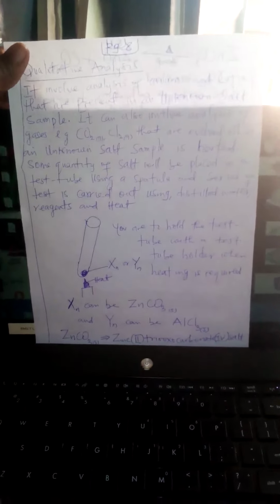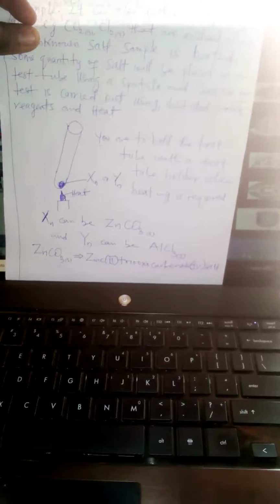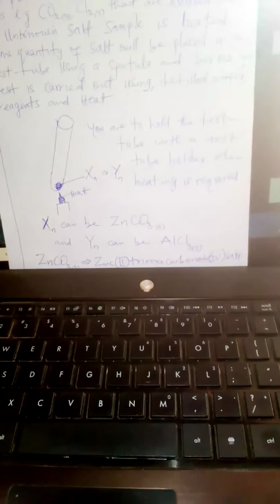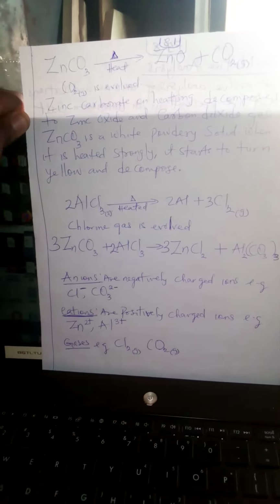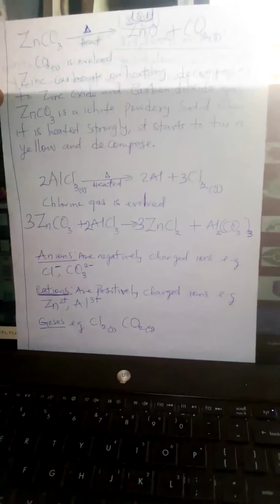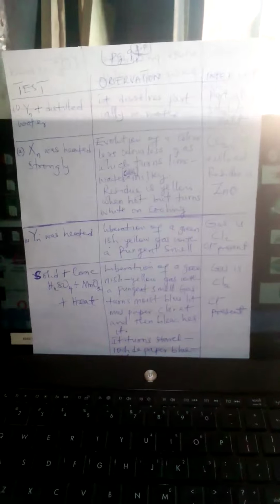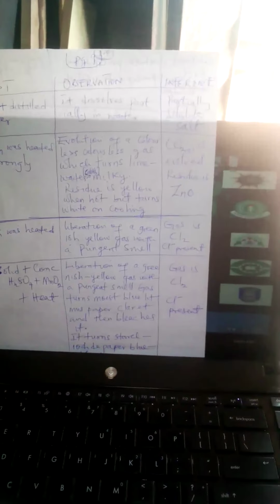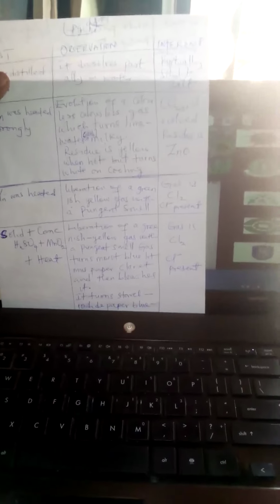NECO 2022 CHEMISTRY PRACTICAL